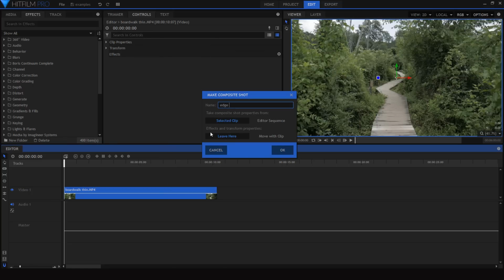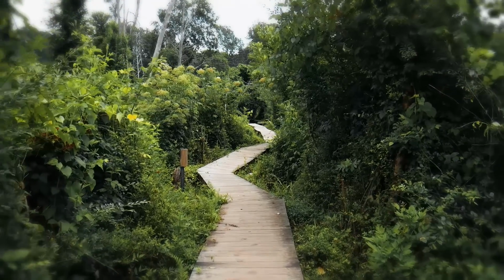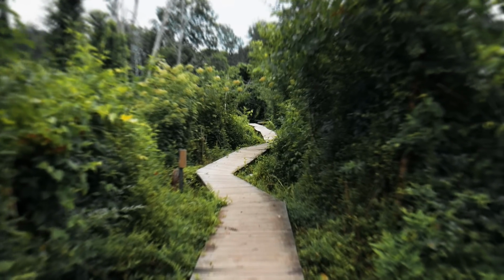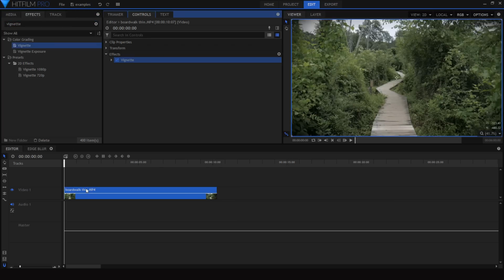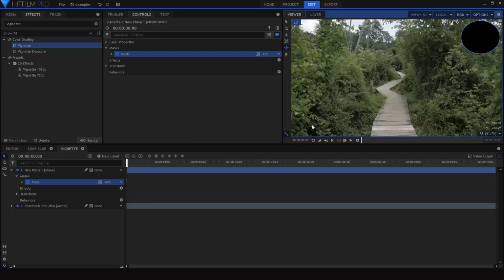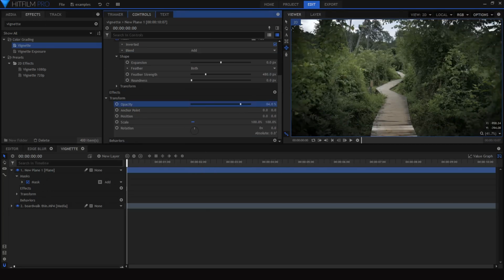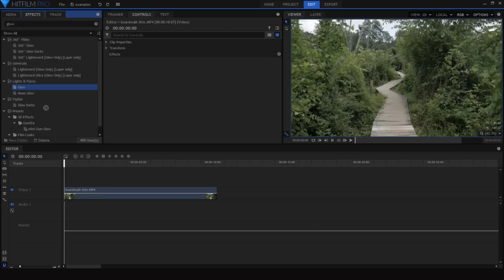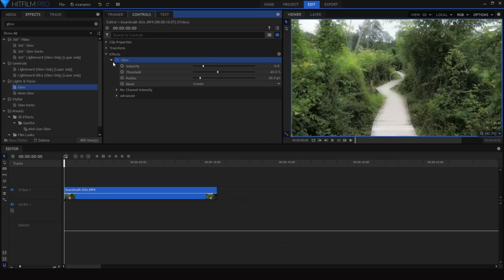How to Create a DREAMY LOOK in Video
A bunch of ways to give your video a dreamy look using filming and editing tricks. Hope this helps you with dream or hallucination scenes :)

✏️Fonts:
Uni Sans
Summer Hearts
Oswald